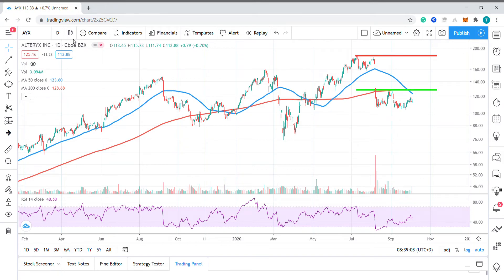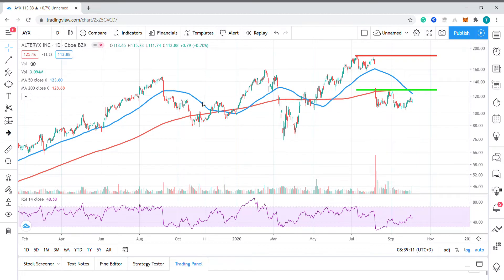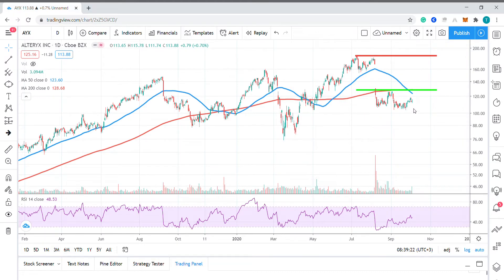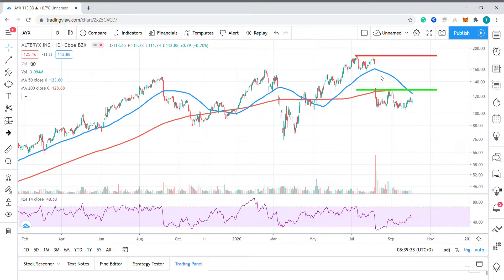Alteryx Surges Over 20% after Lifting Sales Outlook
Alteryx shares surged over 20% in extended-hours trading Monday after the analytics software company raised its outlook and announced a new CEO.